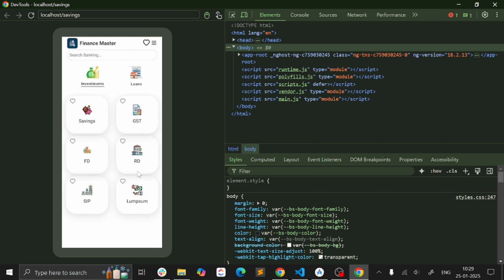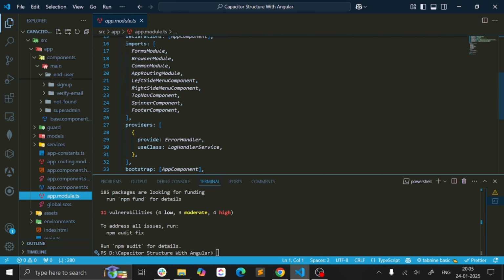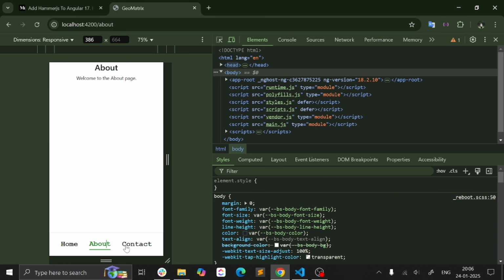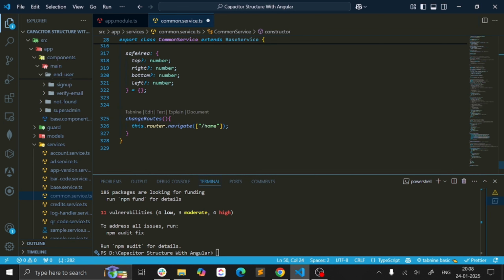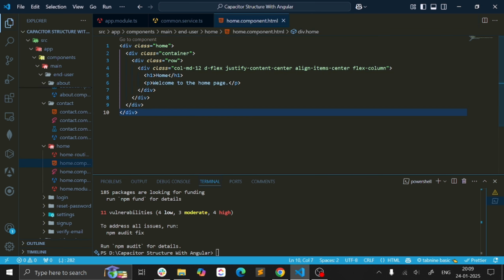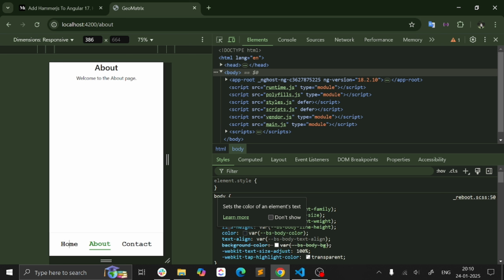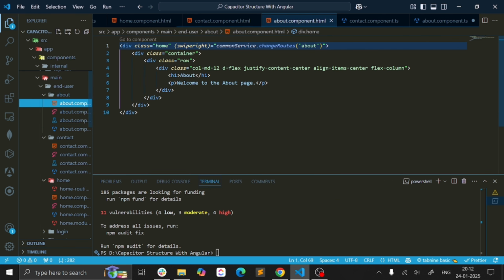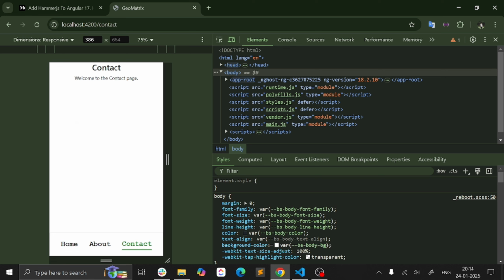Gesture Slide Navigation in Angular & Capacitor | Step-by-Step Tutorial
Learn how to implement smooth gesture-based slide navigation in your Angular and Capacitor apps. This beginner-friendly tutorial walks you through creating swipe gestures for seamless app navigation. Perfect for enhancing your app's user experience

Welcome to Matchless tech, your number one source for all Tech information. We're dedicated to providing you the very best of Tech knowledge, with an emphasis on HOW TO TUTORIALS.
Founded in 2020 by Bilal Ahmad Parray. MatchlessTech has come a long way from its beginnings in Kashmir. When Bilal Ahmad Parray first started out, his passion for Technology drove him to start his own YouTube channel.

We hope you enjoy our Relationship as much as we enjoy  it with  you.

Sincerely,

Bilal Ahmad Parray